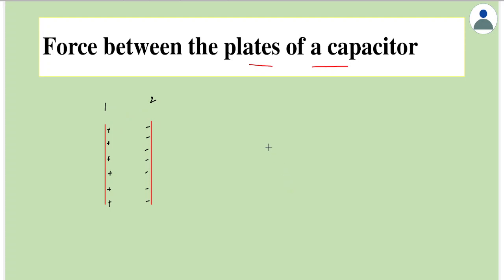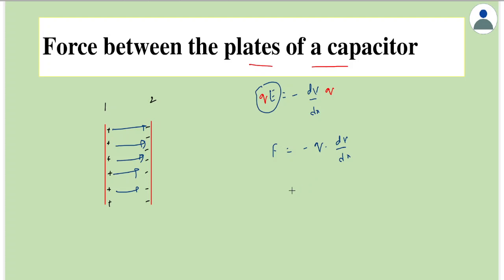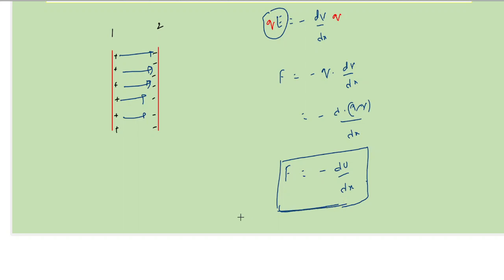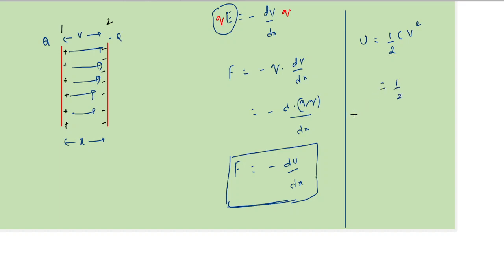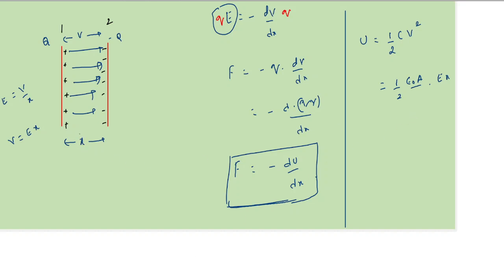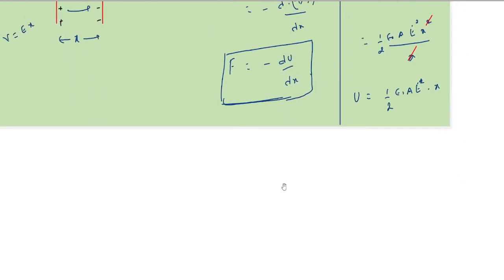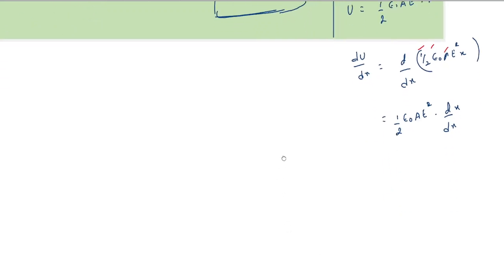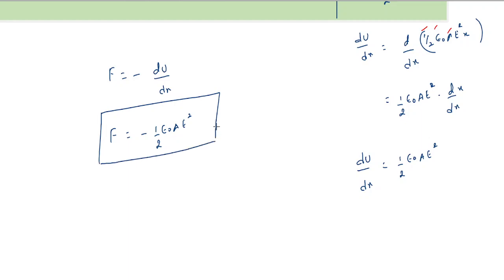Force between plates of a capacitor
Explanation of force between plates of a capacitor and derivation of expression for force between plates of a capacitor.